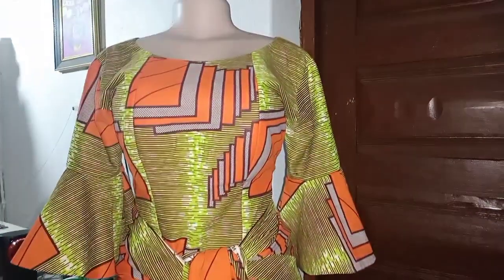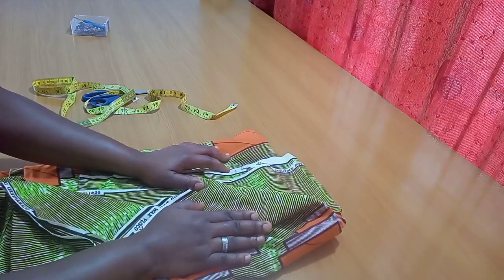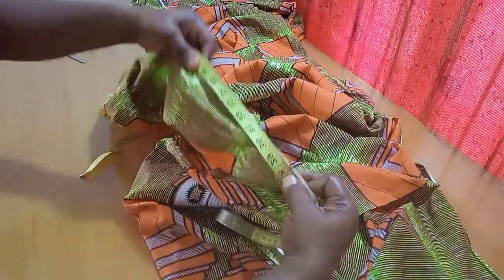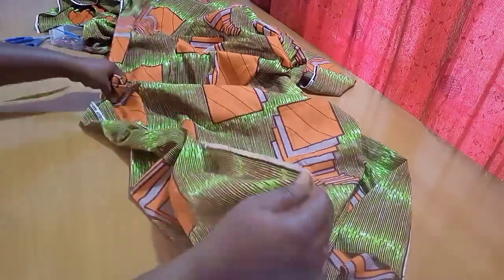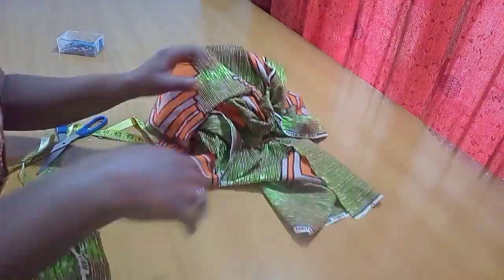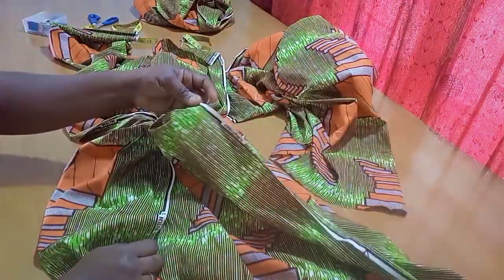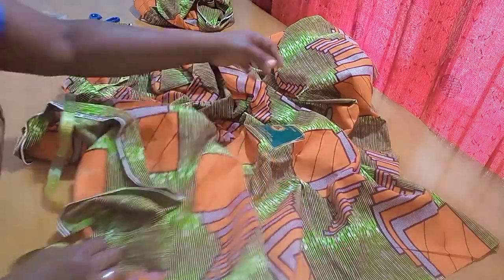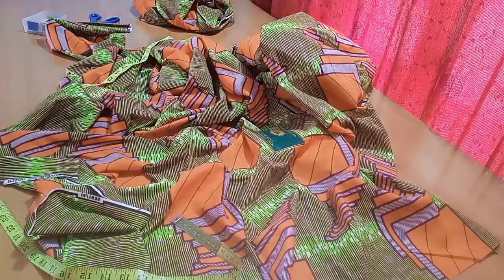How To Cut & Sew Igbo Wrapper||Double Layer Wrapper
How to Cut and Sew Igbo Wrapper